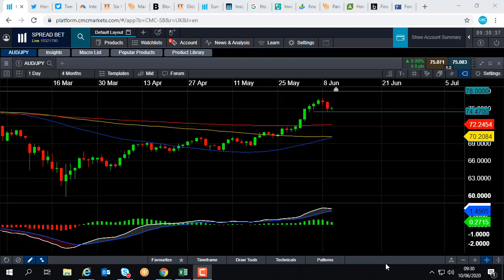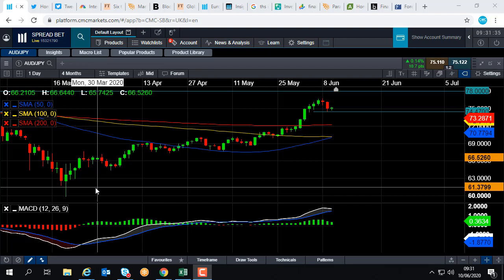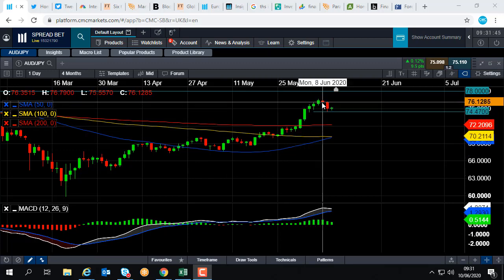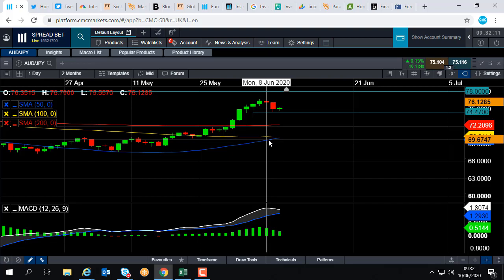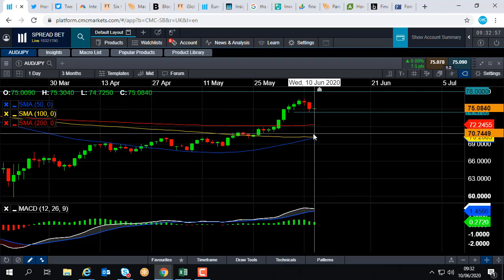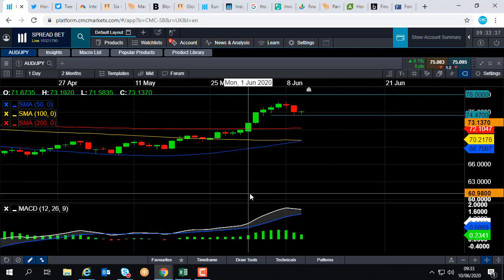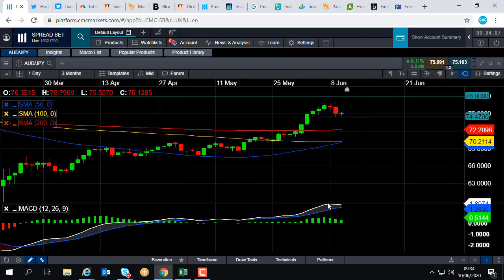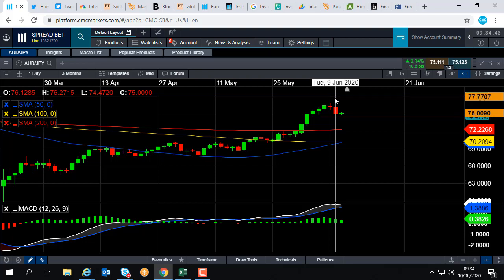Will AUD/JPY target 78.00? – 10th June 2020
David talks about the recent dip in the AUD/JPY and discusses whether it is a correction or the beginning of a turnaround in wider bullish the trend. Get the latest daily analysis on key markets such as US 30, UK 100, Germany 30, Japan 225, USD/JPY, EUR/USD, GBP/USD, Brent and West Texas Crude Oil and Gold via our CMC TV playlist.